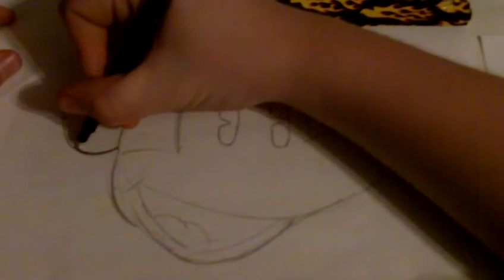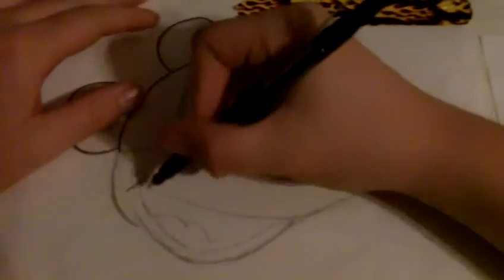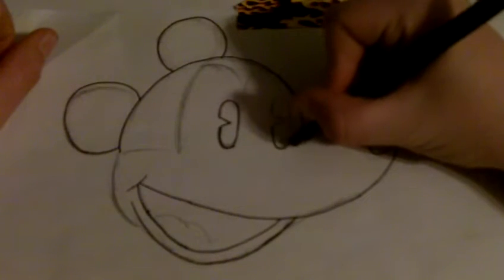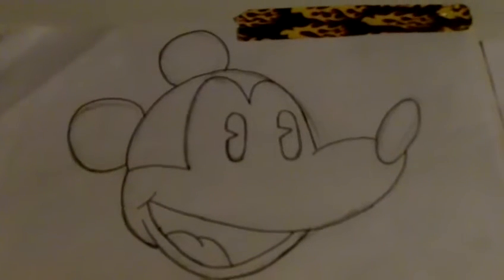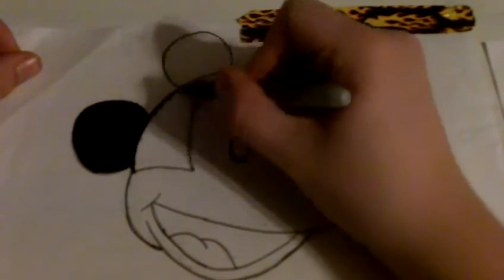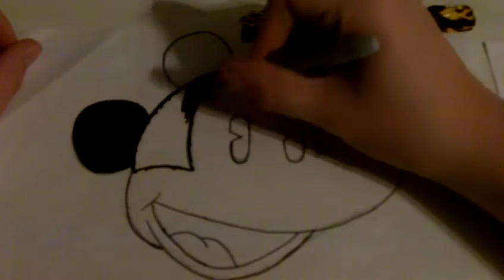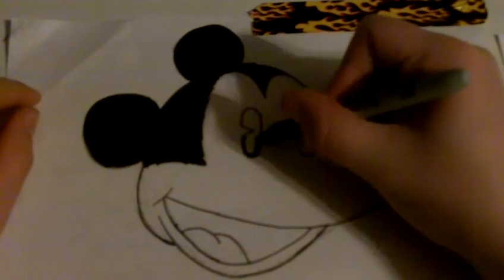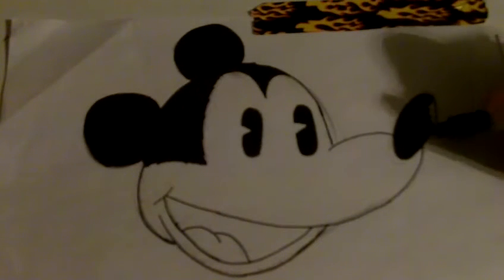how to draw mickey mouse